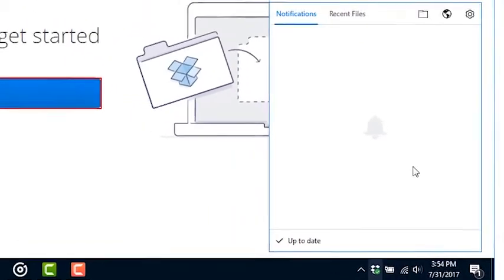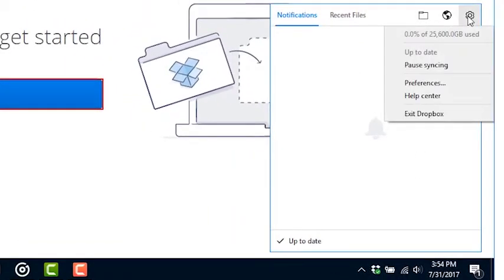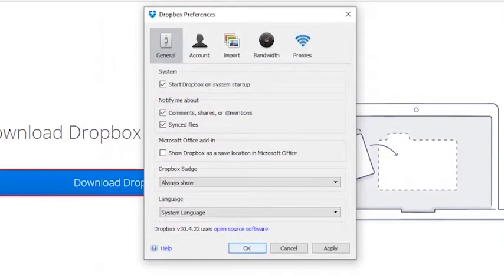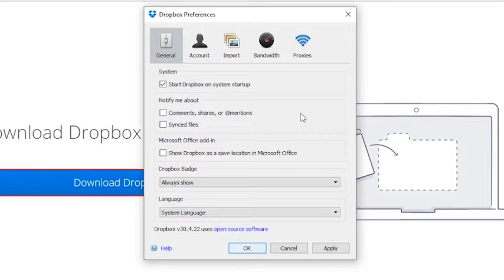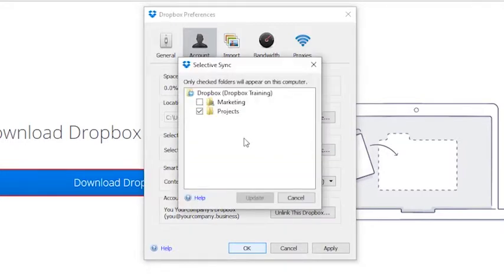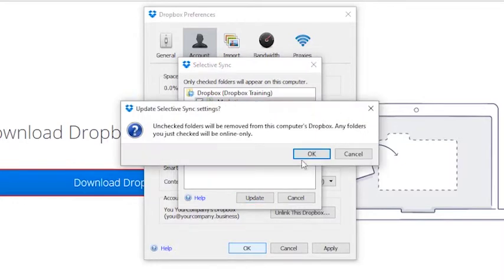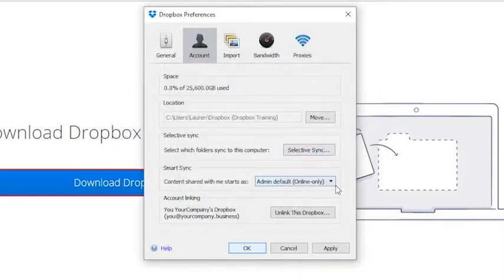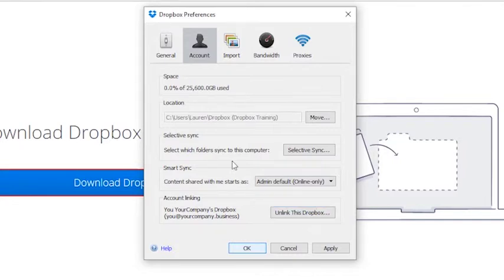How to customize the Dropbox desktop app | Dropbox Tutorials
The Dropbox desktop application gives one-click access to all the files you and your team store in Dropbox, and secure backup to the cloud. In this short video, learn how to optimize the desktop app for your own workflow.